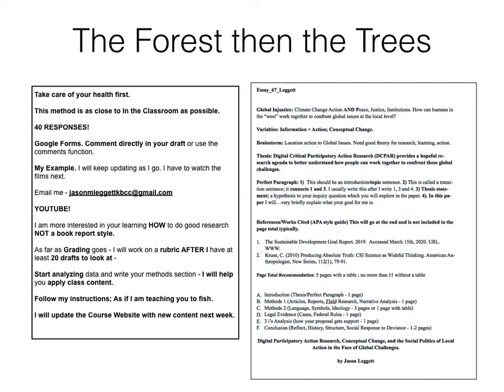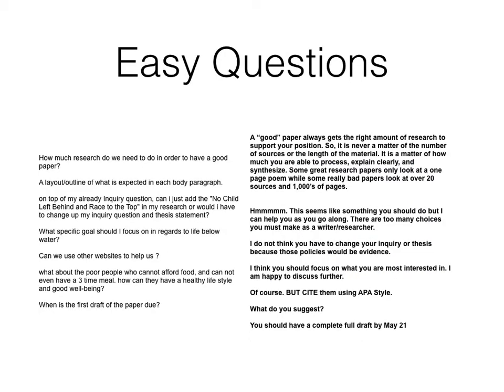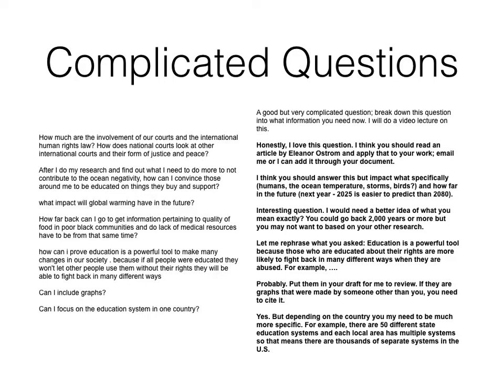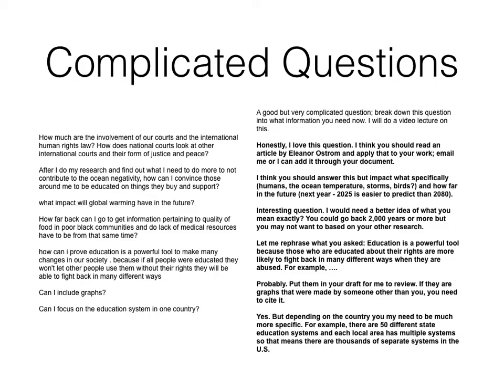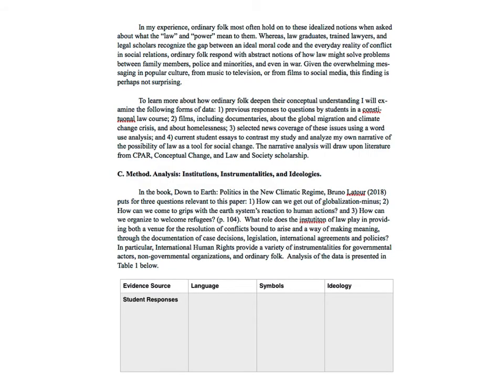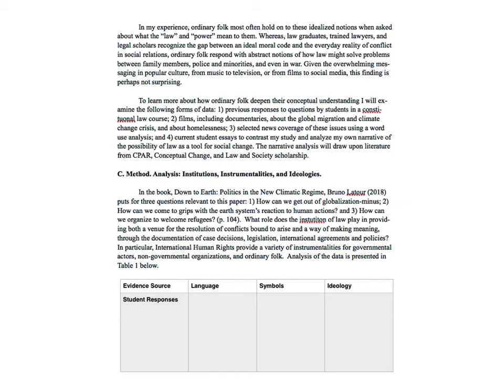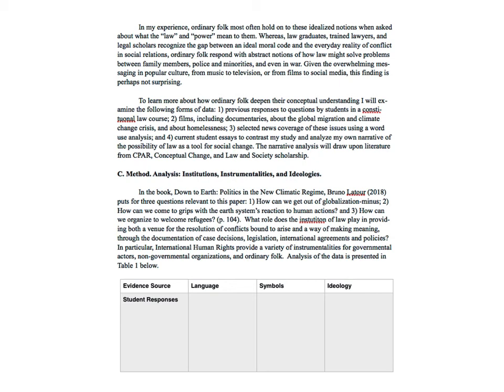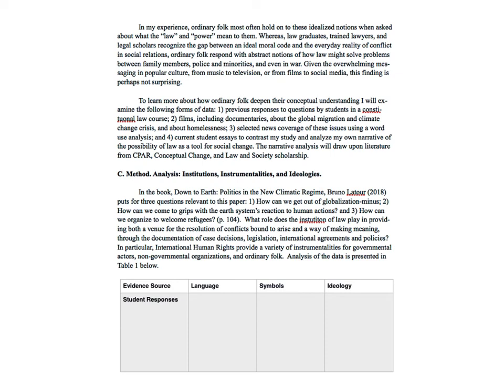Pst 67 EssayQ&ApostMidterm